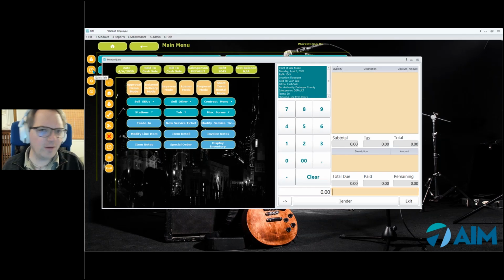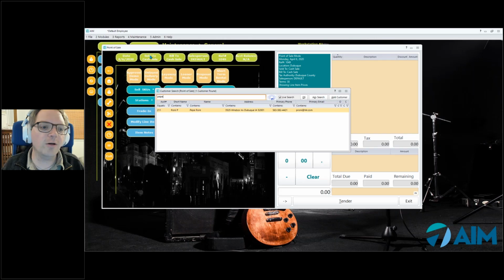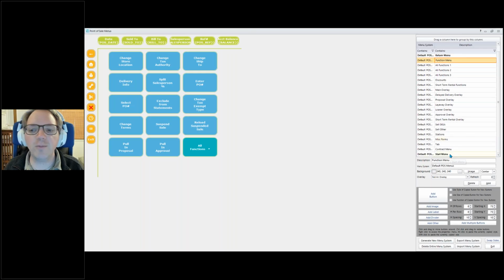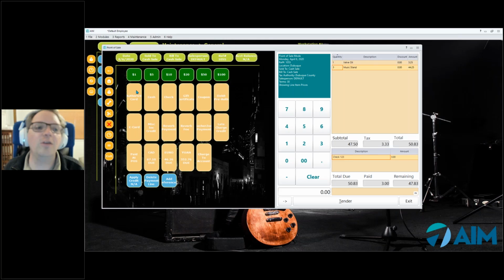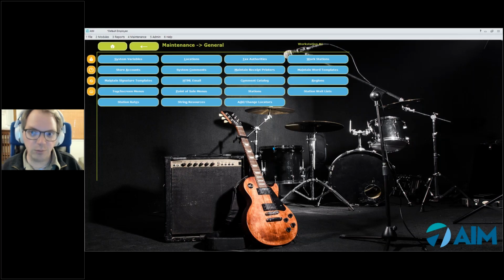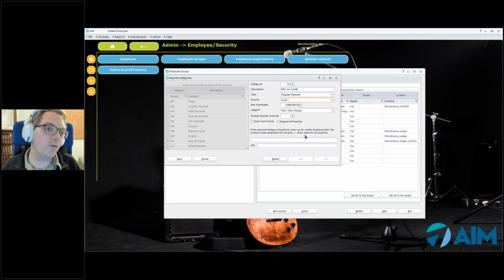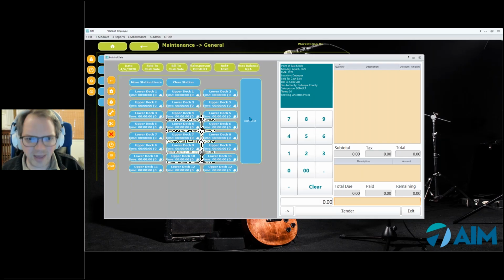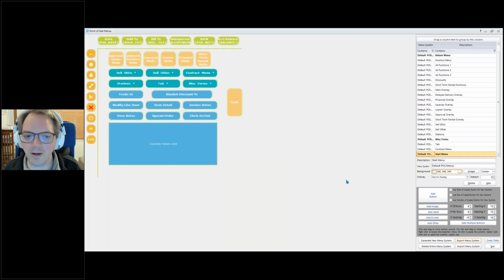Point of Sale Best Practices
Point of sale is more than just a transaction; it's your customer dashboard. While AIM's out-of-the-box POS experience is great, its true power comes in its ability to be customized to a fault of what you need to accomplish. We'll explore all the ways you can tweak the menus, enhance workflow and get the software out of its own way so you can spend more time building long lasting relationships.